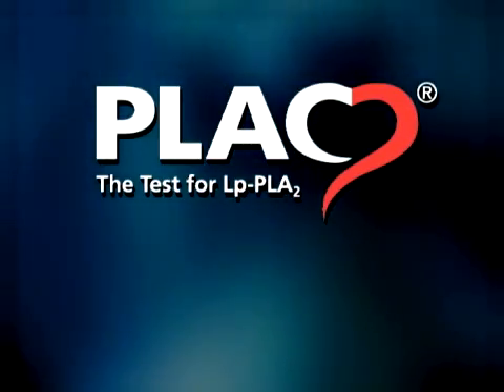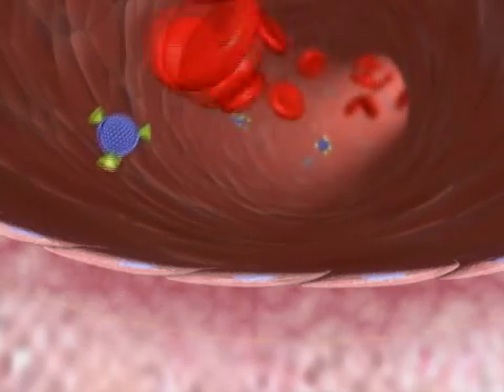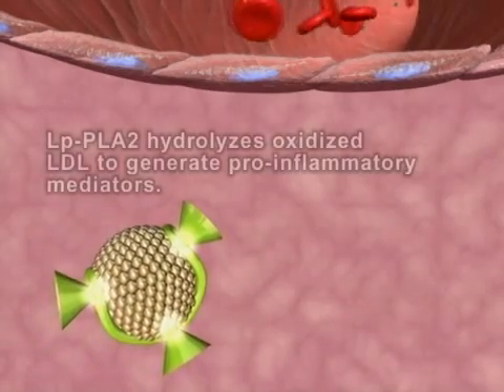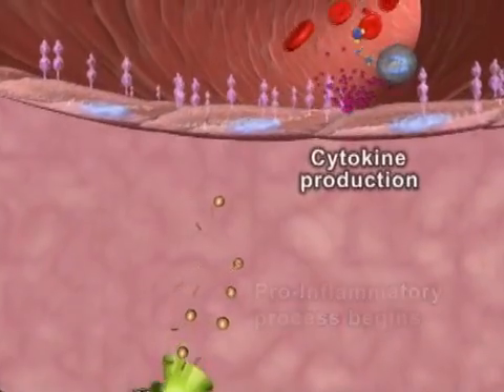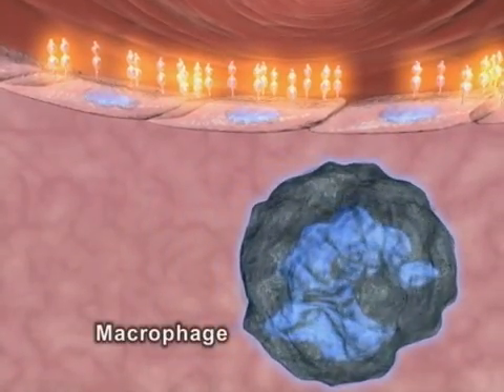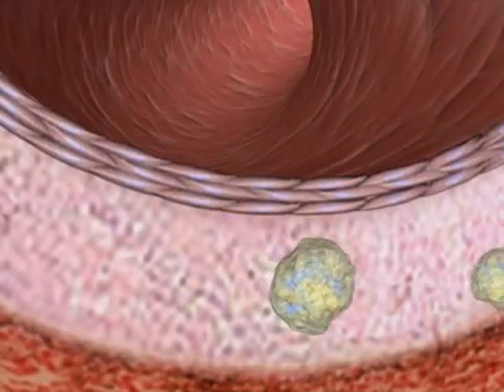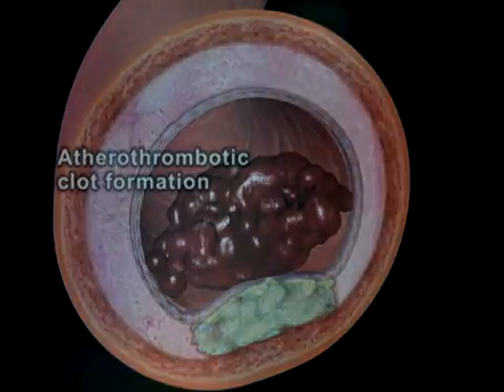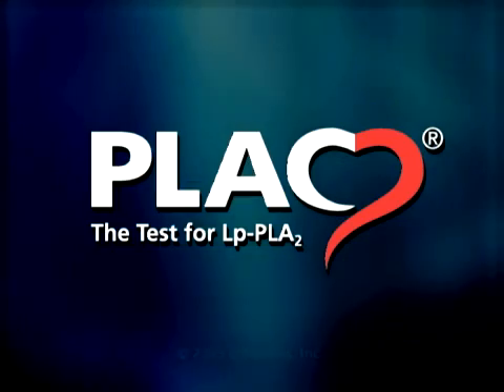PLAC Test des Laboratoires EUROBIO - Lp-PLA2 et inflammation de la plaque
PLAC Test des Laboratoires EUROBIO MCV, dose la Lp-PLA2, le biomarqueur spécifique de l'inflammation de la plaque d'athérosclérose, dont la rupture est à l'origine des accidents cardiovasculaires (crise cardiaque, accident vasculaire cérébral)

Une détection précoce de l'inflammation vasculaire de la plaque d'athérosclérose permet de prévenir les accidents cardiovasculaires.

Plus d'information sur eurobio-mcv.fr